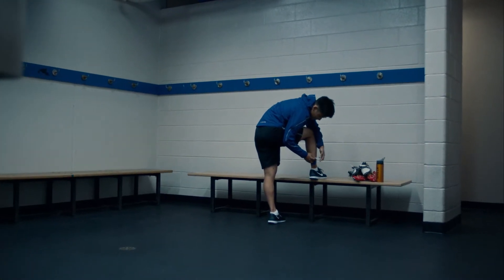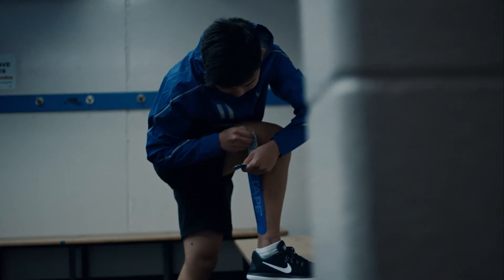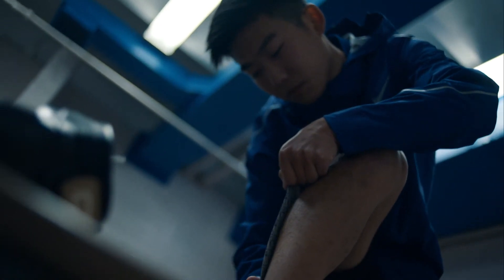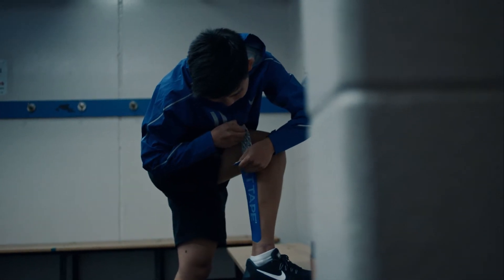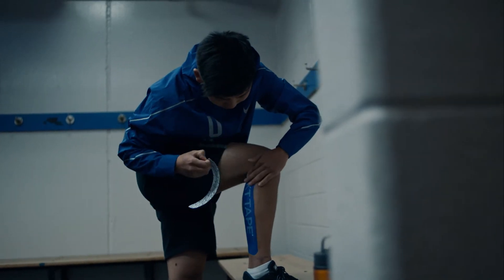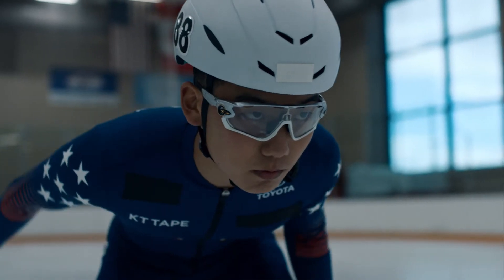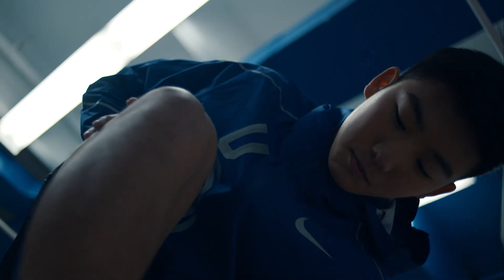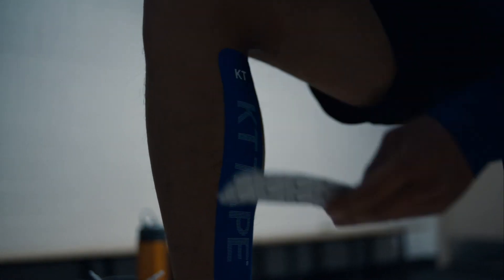Perform at my best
The US Olympic Committee and KT Tape introduce "Working out with Team USA". The series follows six athletes' Olympic journey. This episode features Olympic Short Track Speedskating hopeful Thomas Hong.